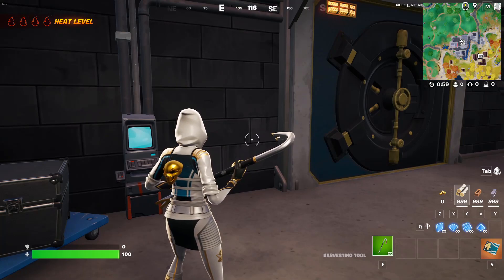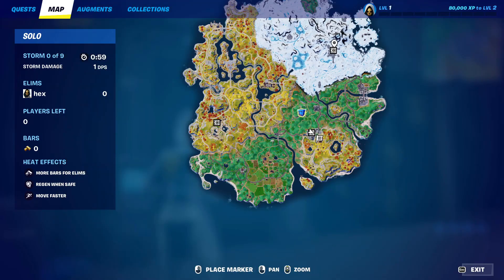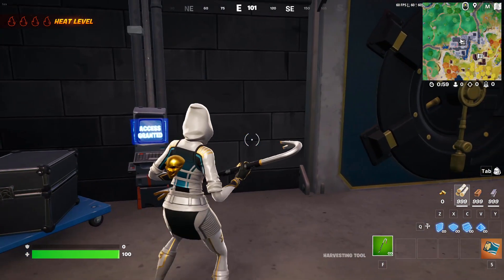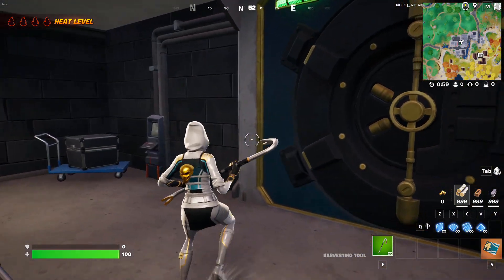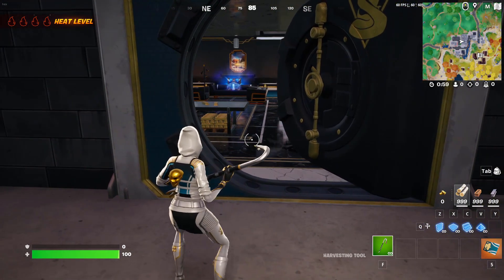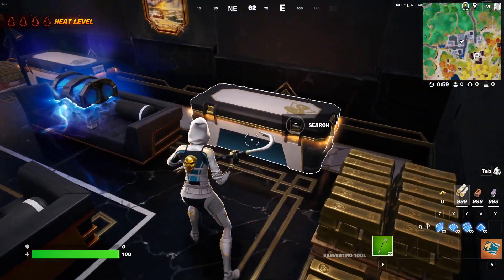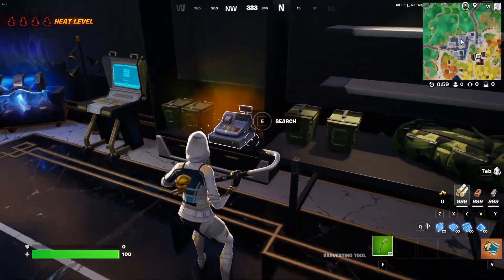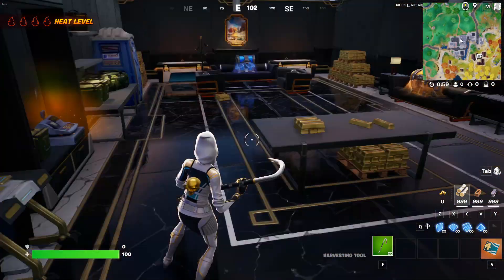New Most Wanted Vault in Fortnite location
New Most Wanted Vault in Fortnite location chapter 4 season 1